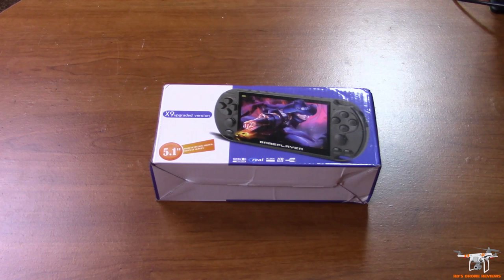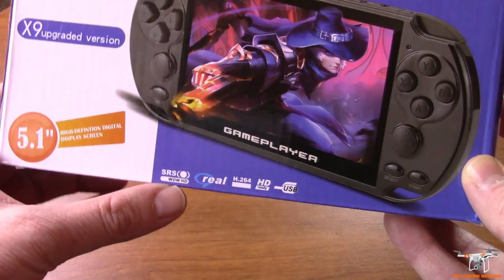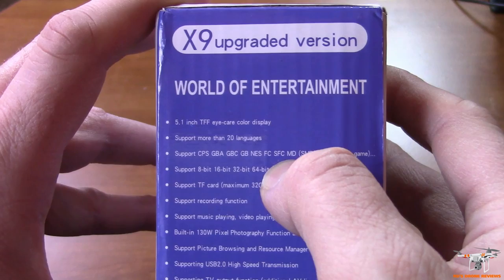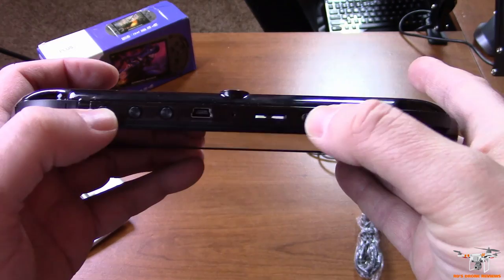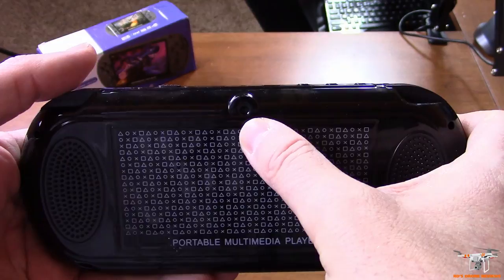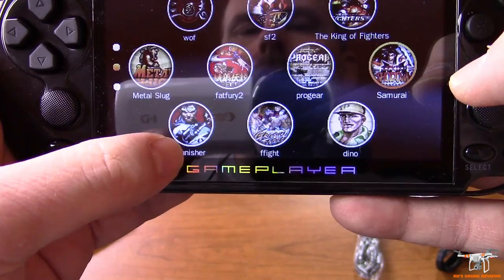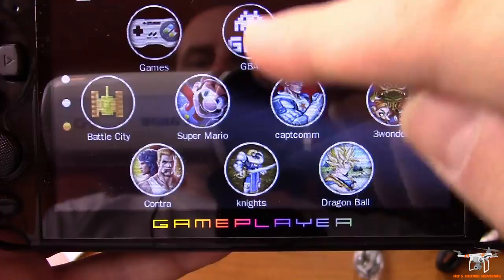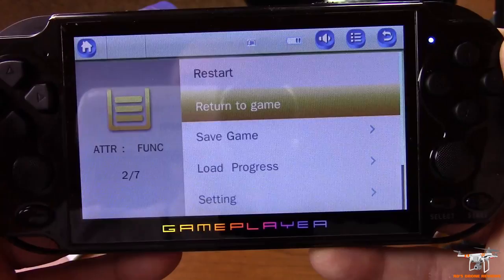X9 Plus Retro Gaming Console (NES, SNES, GB, GBA, Sega, NEO GEO, PS1) Emulator Review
Review of the new X9 Plus Handheld Retro Gaming Console Emulator (NES, SNES, GB, GBA, Sega, Neo Geo, PS1). This is a pretty solid little device. It's no longer available at BG so here are a few links to purchase very similar handhelds from Aliexpress.
X12 Plus ($27)
New X9 Plus ($74)

If you found this video helpful please consider buying me a coffee